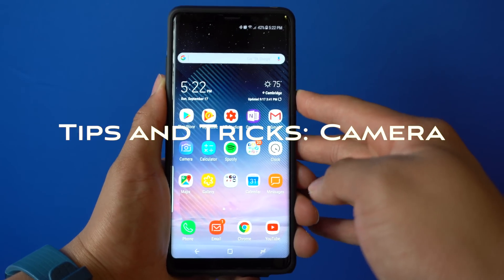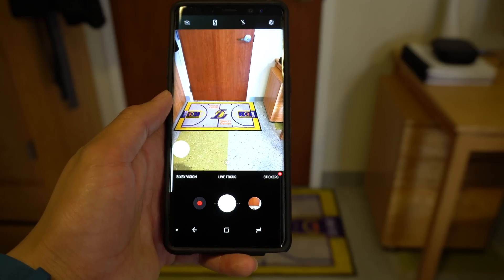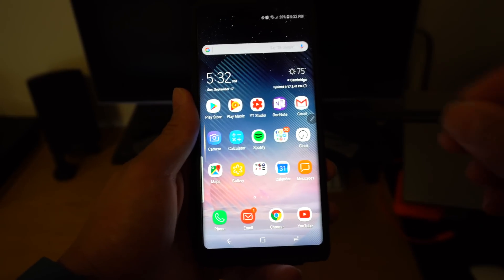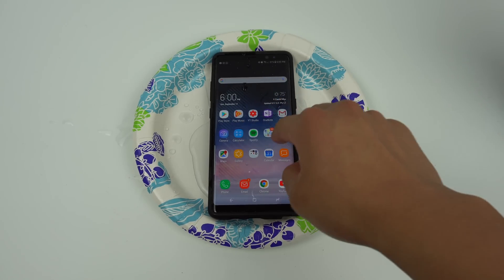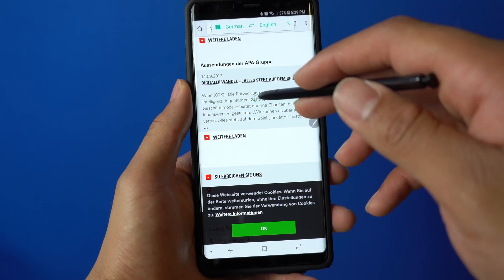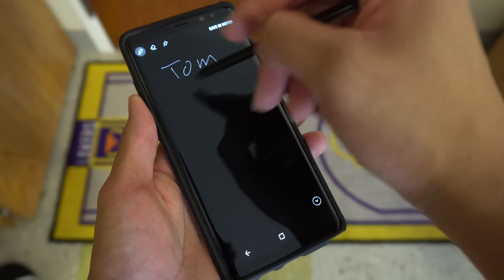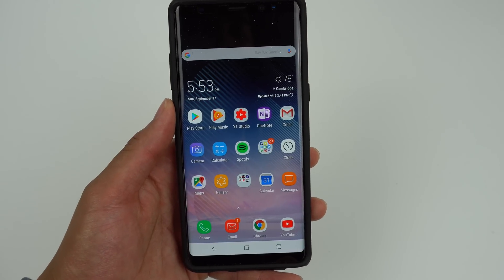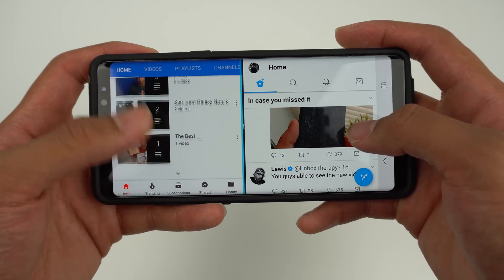Samsung Galaxy Note 8 Hidden Features & Tips and Tricks | Part 1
In this video, I show you some cool new features that are on the Samsung Galaxy Note 8 that you may not have known about. The features range from basic to fairly hidden. I walk through the camera app and show some really useful s-pen features. I wrap it up by sharing some other features that I think will be useful to know.